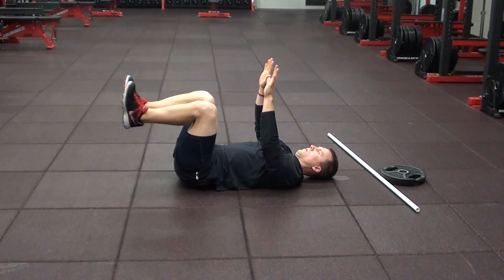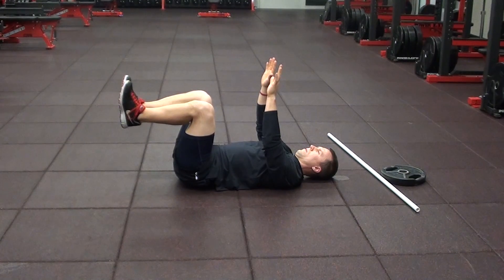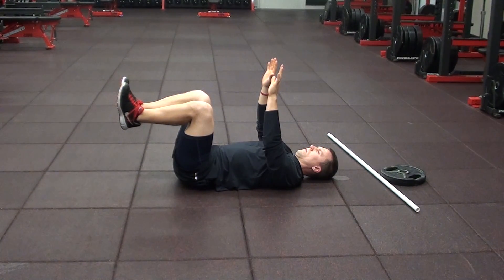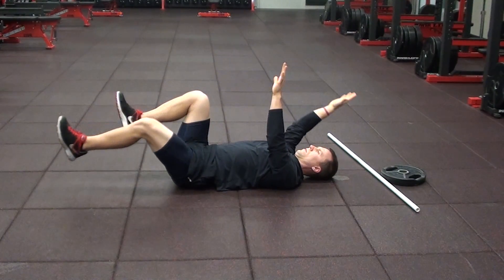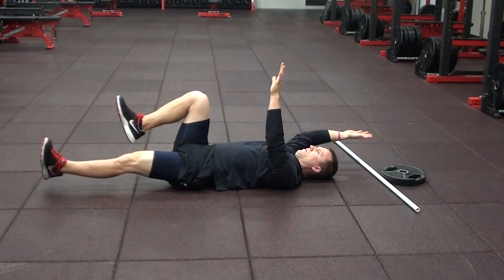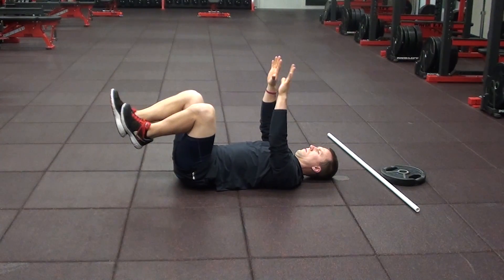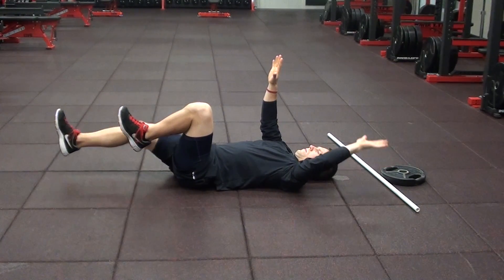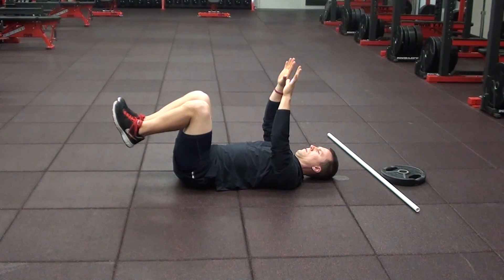Half Dead Bug